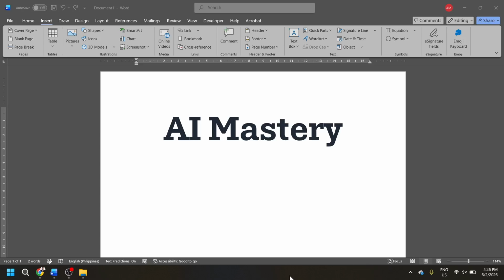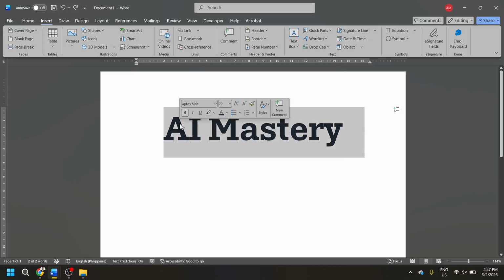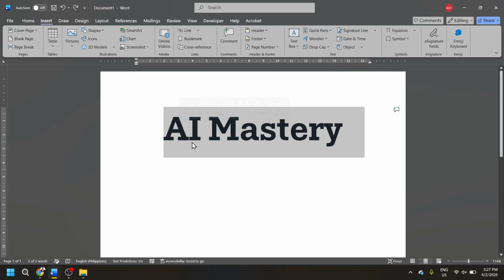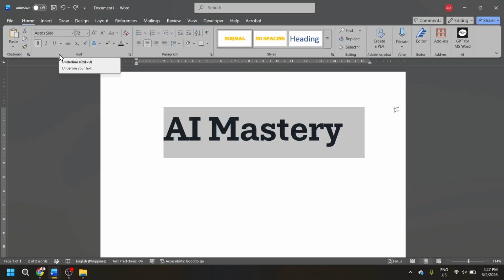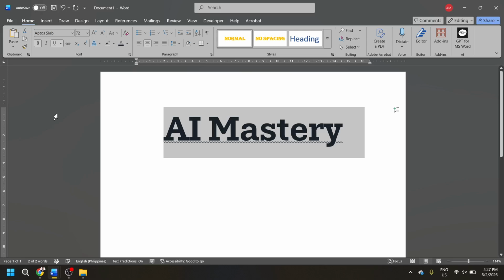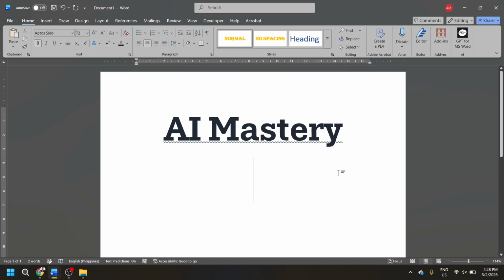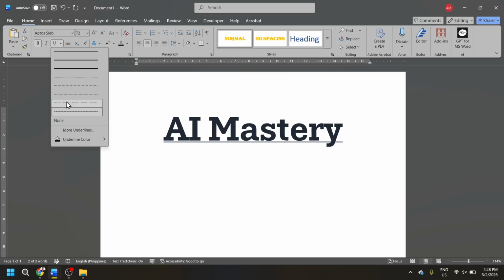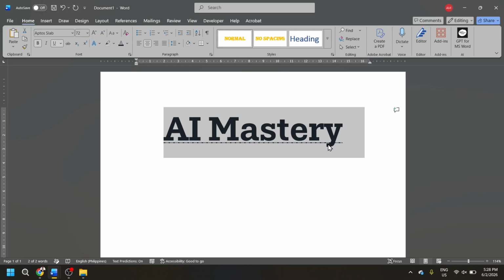How to Insert Wave Underline in Microsoft Word (Tested)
In this video, we discuss how to insert wave underline in Microsoft Word. You'll learn to add wave underline in Word quickly, even though it's hidden in a dropdown menu. We cover locating the wave underline style under the Home tab's Font section and applying it to your text.

00:00 Introduction and Problem Statement
00:13 No Dedicated Wave Button on Ribbon
00:27 Wave Underline Hidden in Dropdown
00:37 Step 1: Highlight Your Text
01:10 Step 2: Find the Underline Dropdown
01:47 Browse Underline Styles Menu
02:03 Select the Wave Underline Option
02:41 Switching to a Different Underline Style
03:04 Pro Tip: Control+U Shortcut Trick
03:33 Summary and Quick Application
03:47 Thanks for Watching